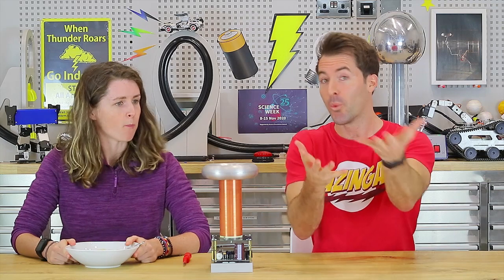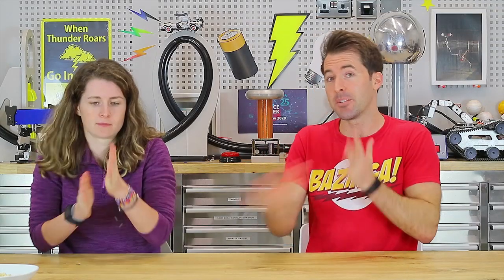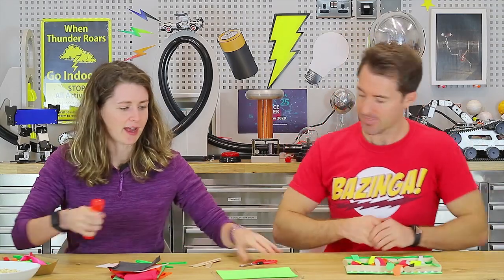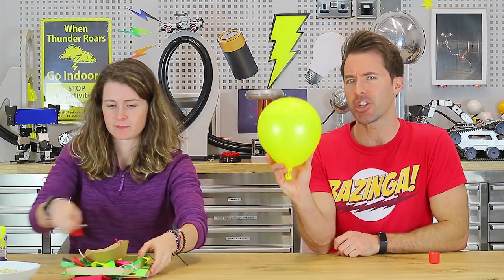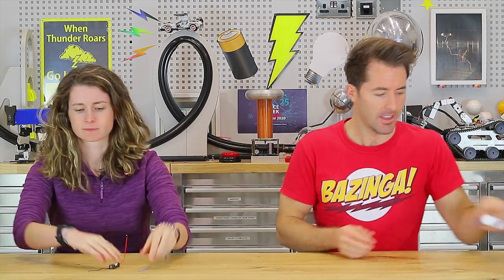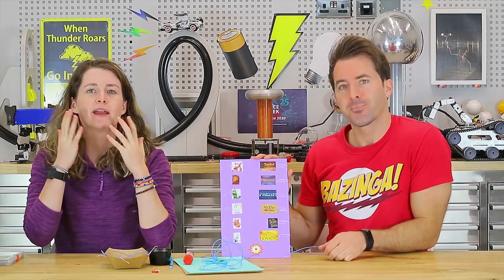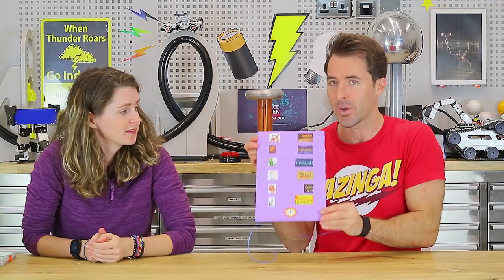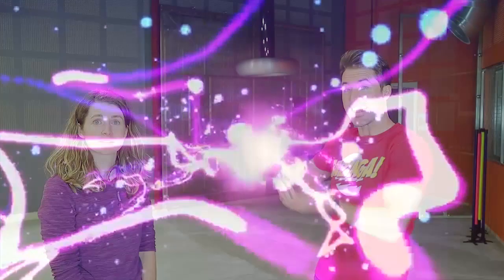Electrifying Electricity! dlr Libraries STEAM Lab Series - Electricity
Welcome to dlr Libraries STEAM Lab Series!

Join Mark and Ali as they kick off their investigations in the STEAM Lab with an electrifying start! They explore static and current Electricity, using some hair-raising demonstrations. Sparks fly as they investigate current electricity by building an Electric Quiz, Lighthouse and Electric Car! Mark also takes his understanding of electricity to the next level, as he attempts to get hit with a million volts of Lightning!

Definition:  Electricity - A form of energy resulting from the existence of charged particles (such as electrons or protons), either statically as an accumulation of charge or dynamically as a current.

Videos provide a more engaging sensory experience than print materials alone.  These videos are designed to tie-in with the Discover Primary Science and Maths Programme (DPSM), part of Science Foundation Ireland’s Education and Public Engagement Programme, which aims to increase interest in science, technology, engineering and mathematics (STEM) among students, teachers and members of the public.

DPSM Investigations used:
Wriggly worms
Make an electric quiz
Make a lighthouse
Motors and vehicles